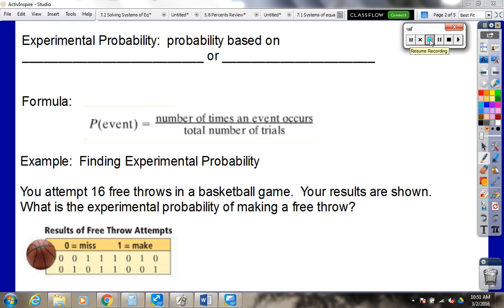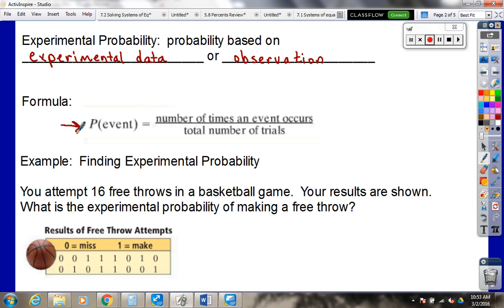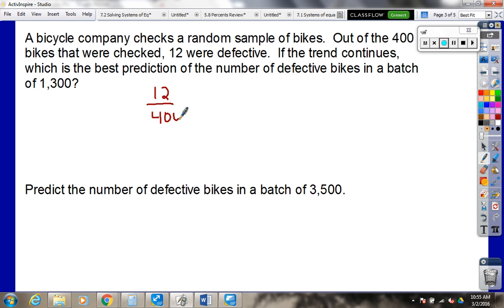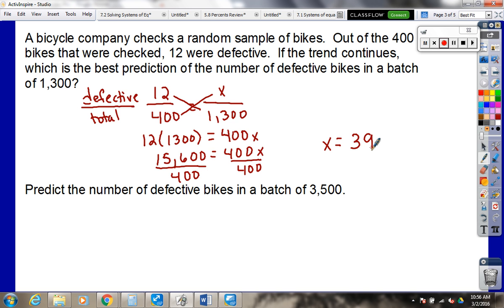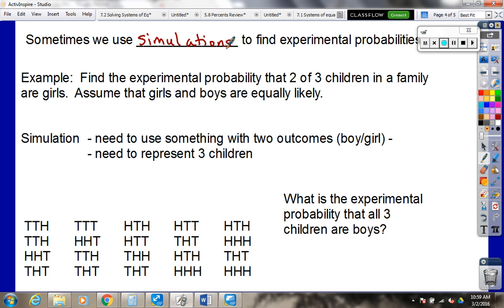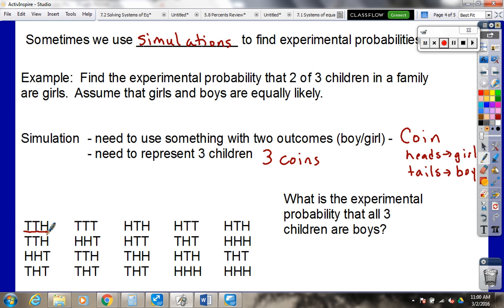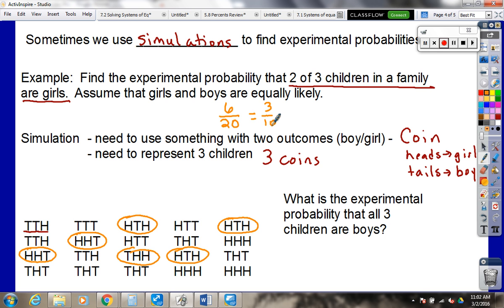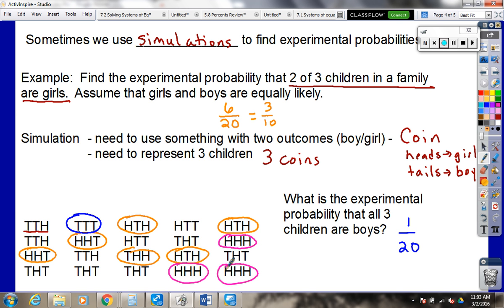7 2 Experimental Probability